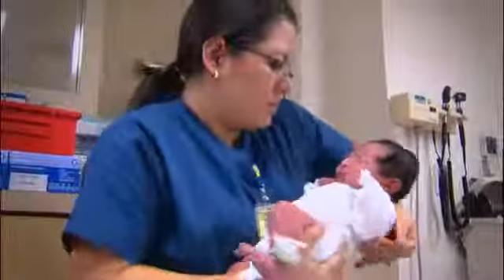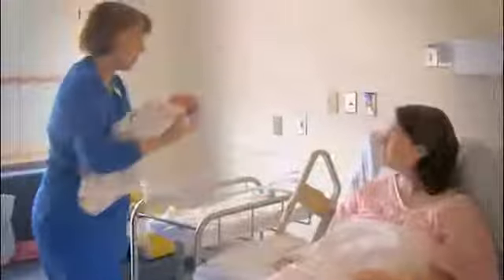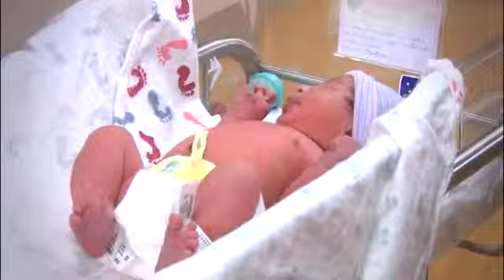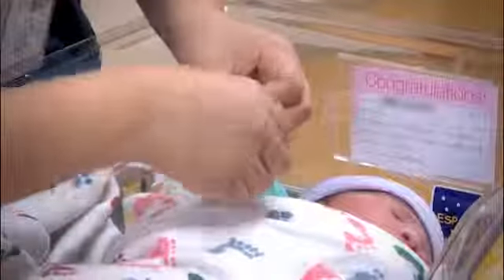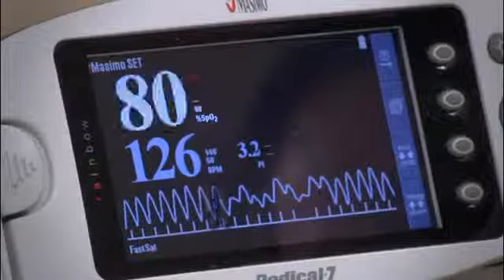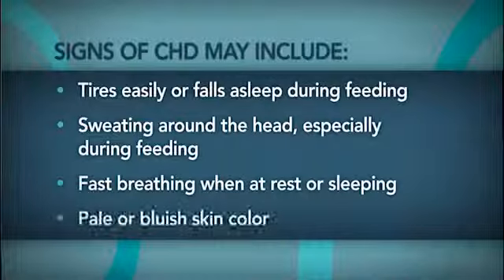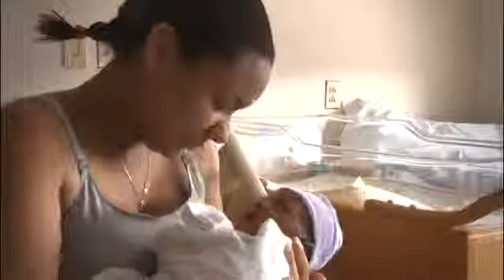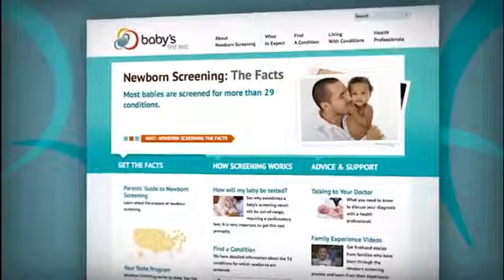Pulse Oximetry for CHD Screening for Parents Children's National Medical Center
Baby's First Test and Children's National Medical Center present the Heart Smart video series. This series is designed to educate parents, families, and healthcare providers about critical congenital heart disease (CCHD) screening.